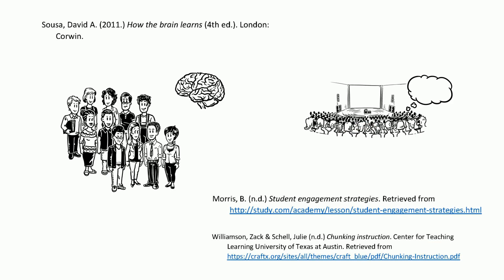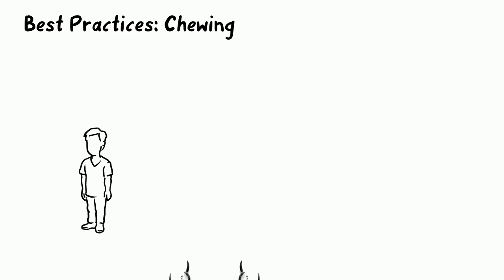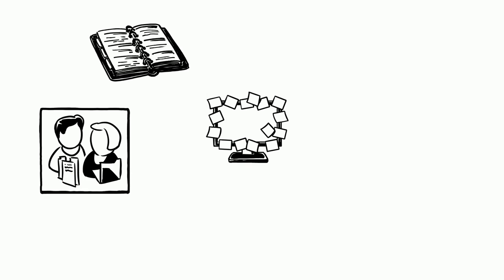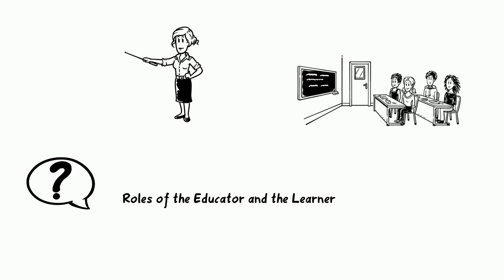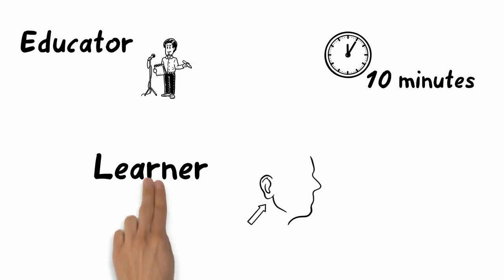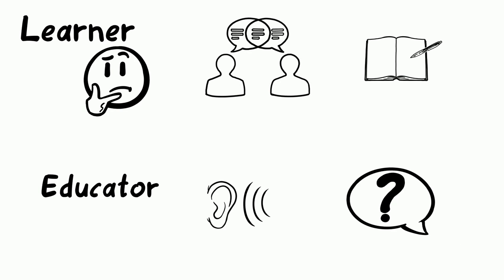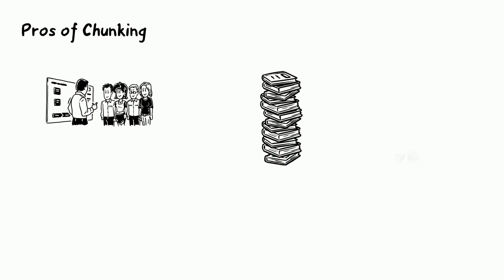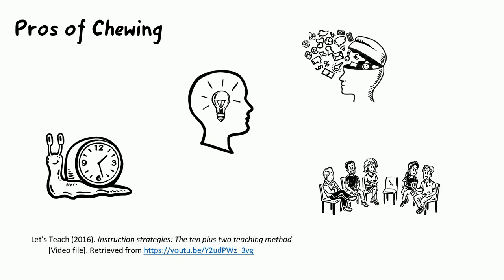Chunk and Chew: An Instructional Strategy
Chunk and Chew is an instructional strategy where lessons are delivered in 10 minute chunks followed by 2 minutes of chewing where students are given an  opportunity to reflect on what they have just learned. This structure gives students appropriate processing time.

References and Resources:

Ashman, M. (2016). A digital project on the “chunk and chew” instructional strategy.

4Teachers.org (2013). Instructional strategies: CED 505 – Teaching, technology & learning theory.

Morris, B. (n.d.) Student engagement strategies.

Pope, Nakia (2014). Teaching thought: Take a breather – the 10-2 lecture method. Center for Excellence in Teaching and Learning, Texas Wesleyan University.

Sousa, David A. (2011). How the brain learns (4th ed.). London: Corwin.

Summers, C. (2016). Chunk and Chew: Giving learners processing time.

Williamson, Zack & Schell, Julie (n.d.) Chunking instruction. Center for Teaching Learning University of Texas at Austin.